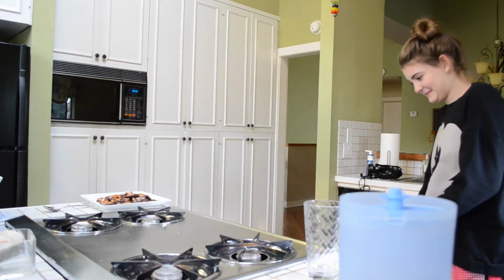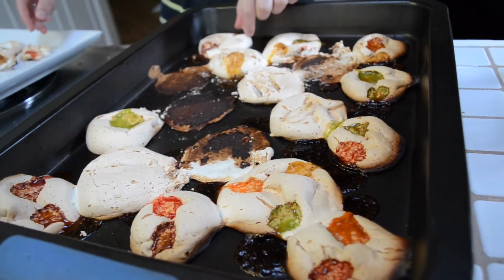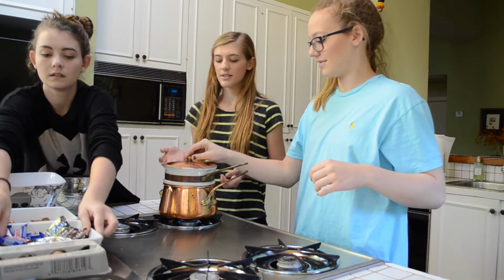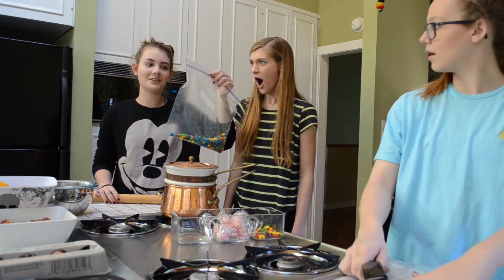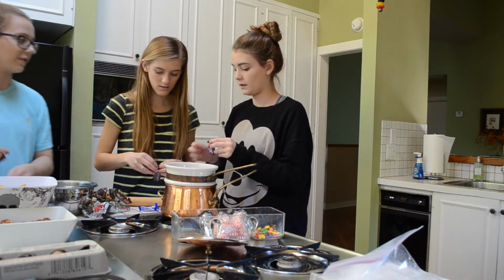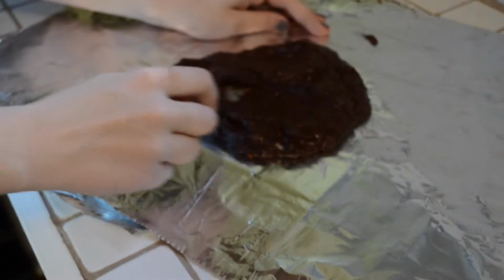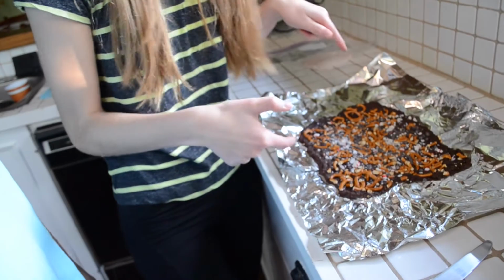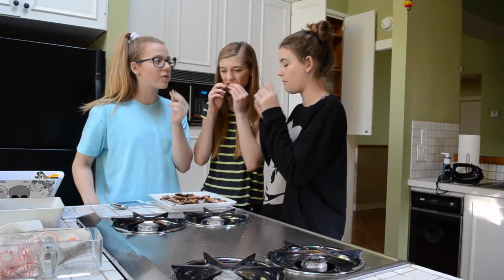LEFT OVER HALLOWEEN CANDY? || Blue, Carol, and Mickey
Mickey, Blue, and Carol show you something you can do with all that leftover halloween candy you probably have. Tell us what you think if you try it out!!

Moe - @MADCAPPEDmoe
Blue - @MADCAPPEDblue
Cat - @MADCAPPEDcat
Winnie - @MADCAPPEDwinnie
Tess - @MADCAPPEDtess
Bean - @MADCAPPEDbean
SoSo - @MADCAPPEDsoso
Mickey - @MADCAPPEDmickey
Bear - @MADCAPPEDbear
Carol - @MADCAPPEDcarol
Misty - @MADCAPPEDmisty

eleven lovingly eccentric best friends